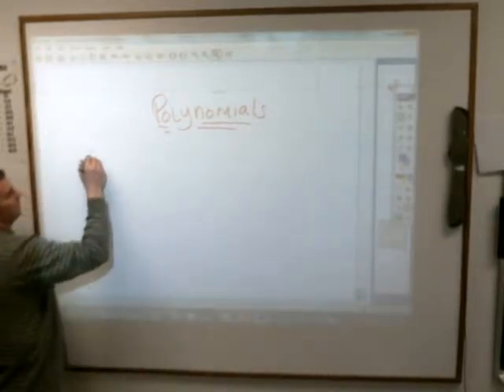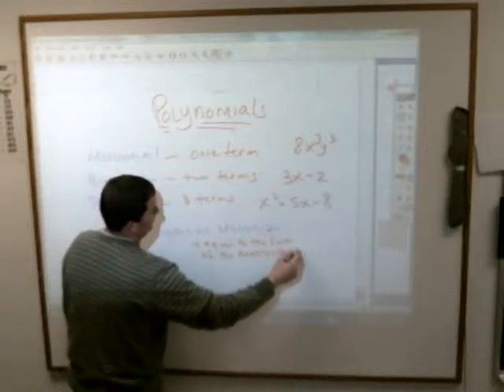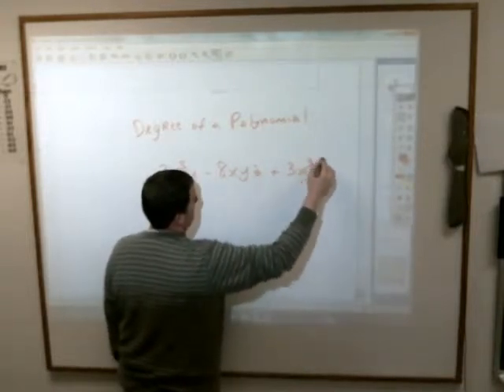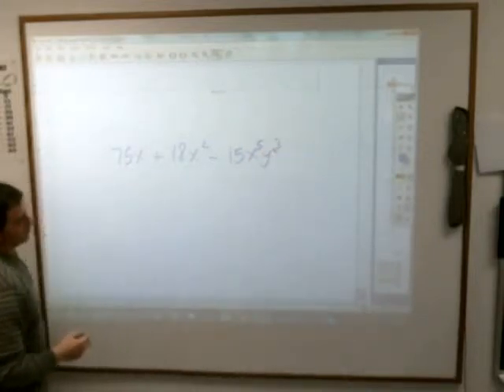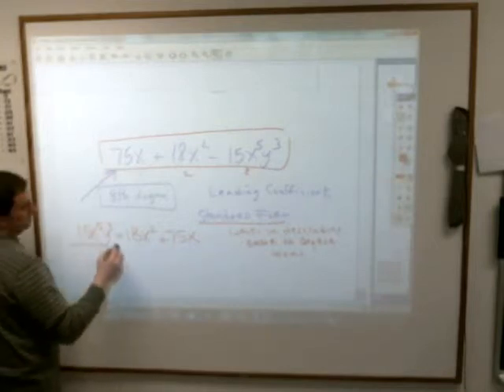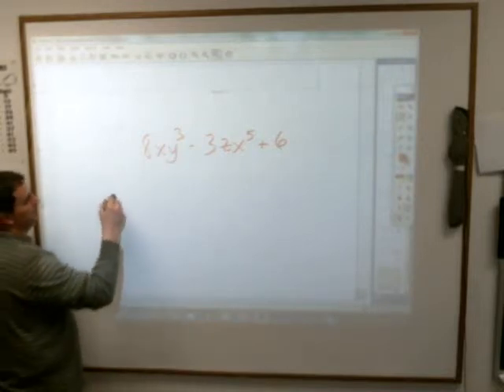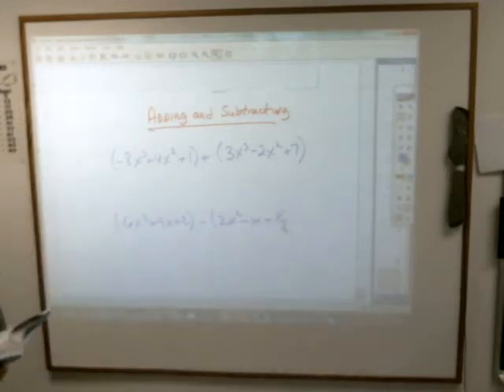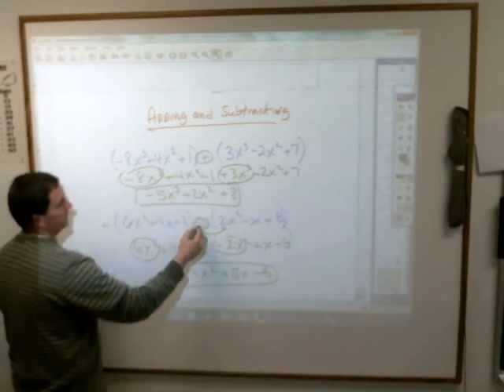8 polynomials 53